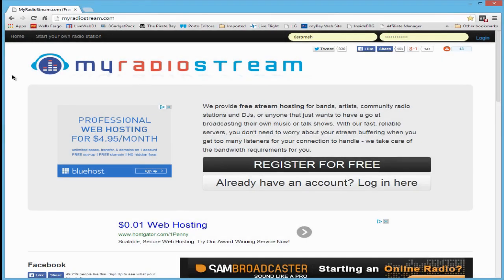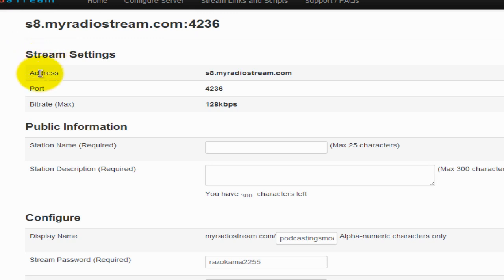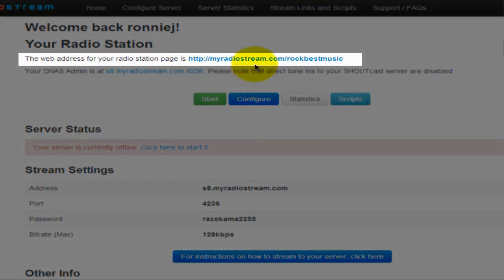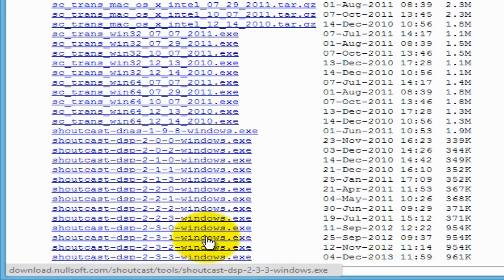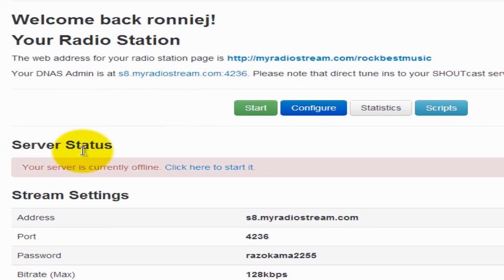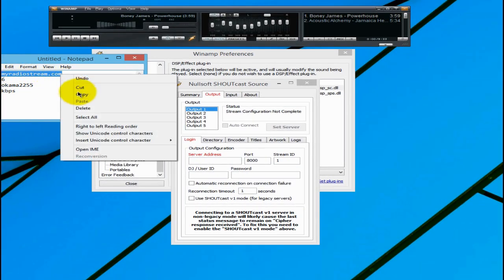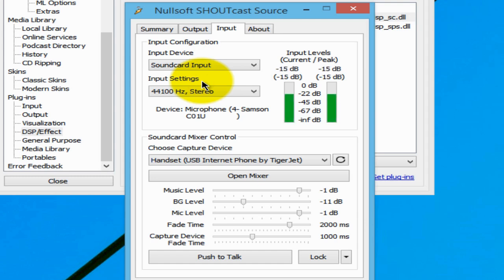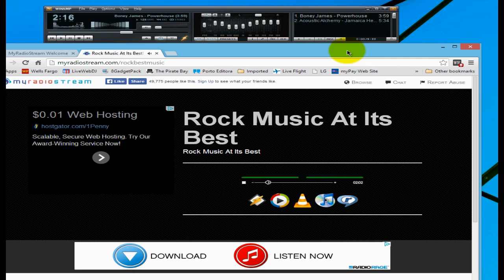How To Set Up An Internet Radio Station For Free - A SAM Broadcaster Tutorial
How To Set Up An Internet Radio Station For Free

This video shows you how to start an Internet radio station for free. (Using free tools and services).